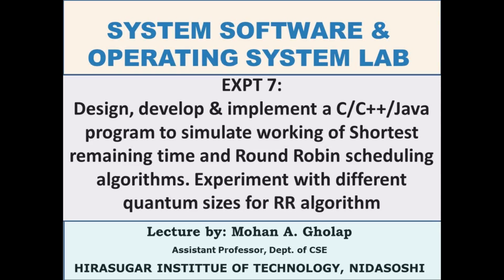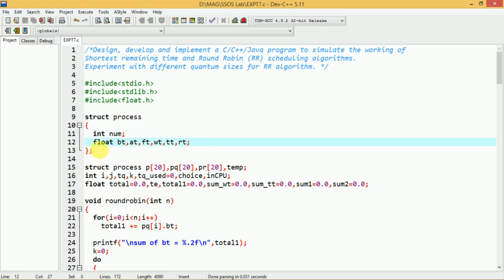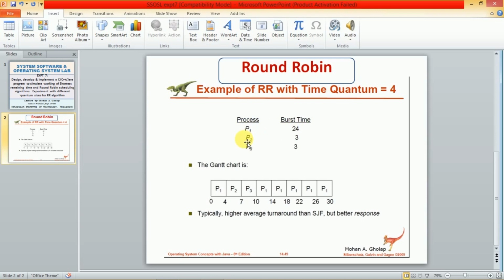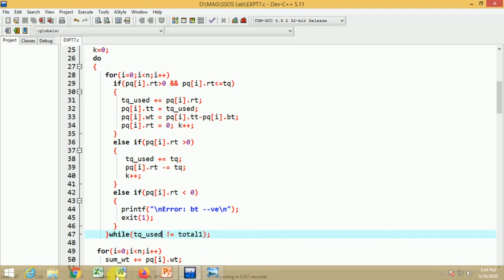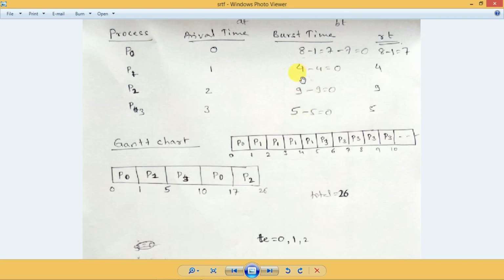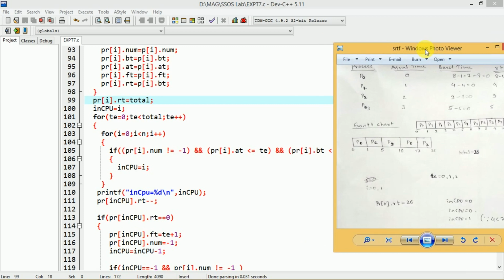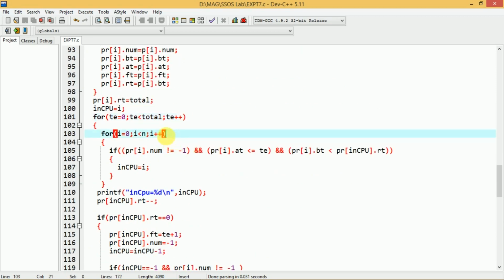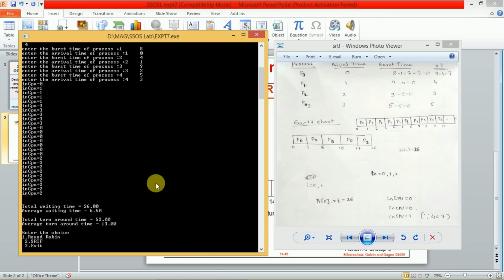C Program to Simulate Shortest Remaining Time First (SRTF) & Round Robin Scheduling Algorithms